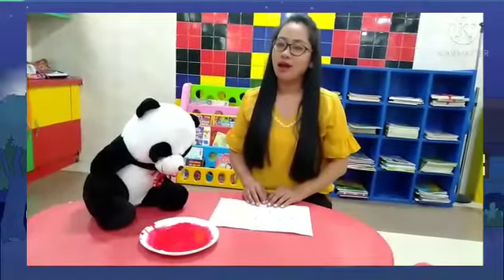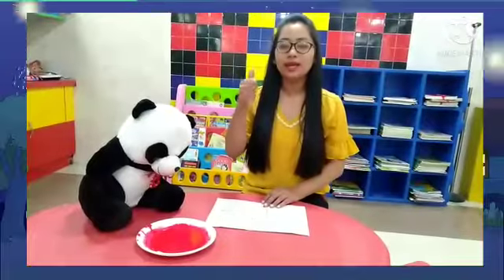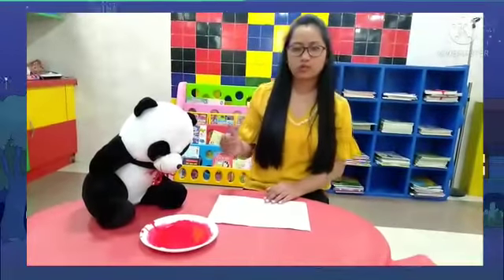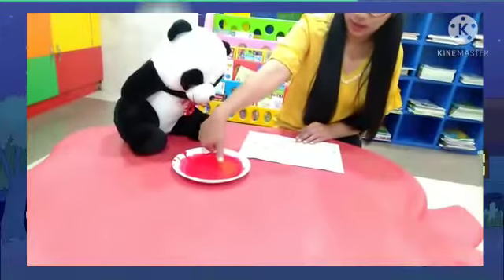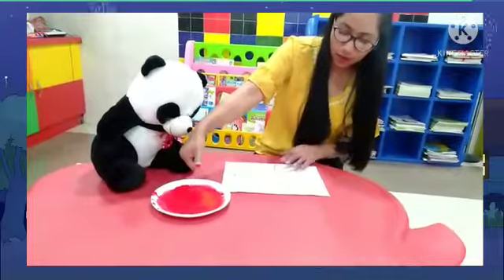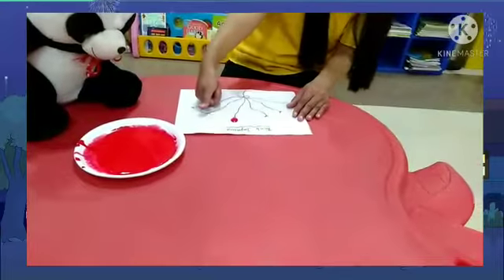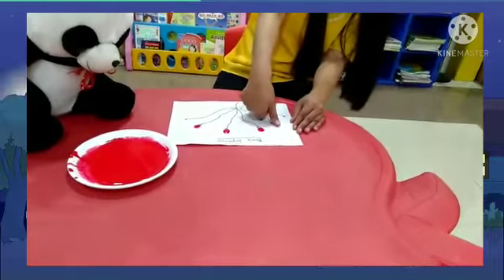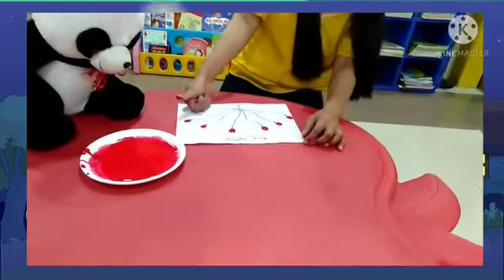Thumb Impression || Red Colour || Balloon Bunch || Kindergarten